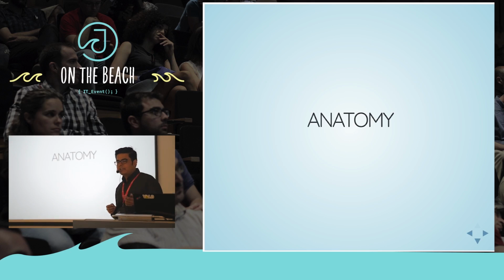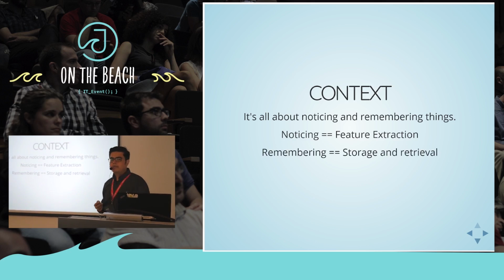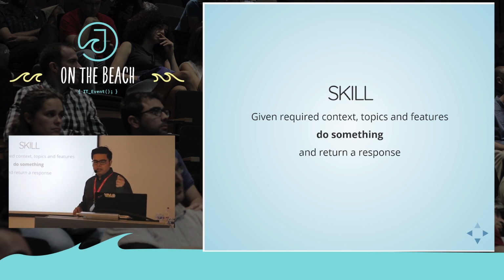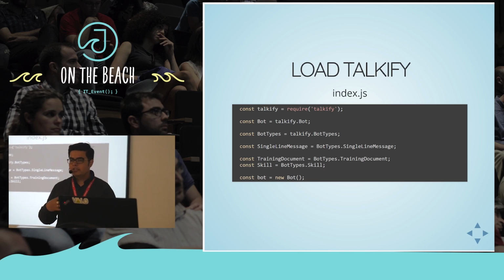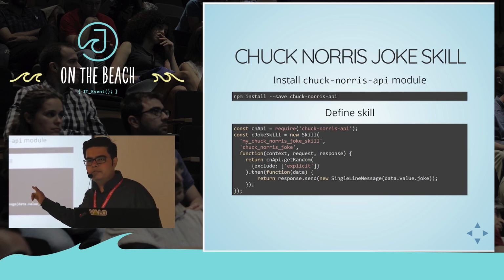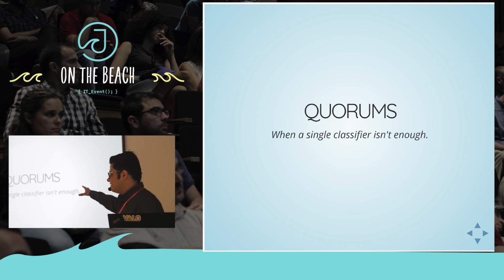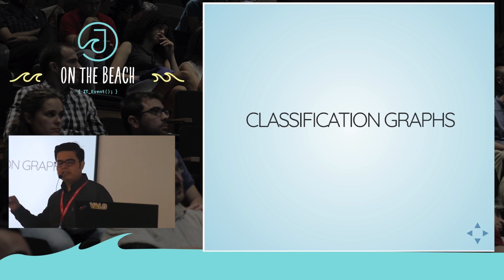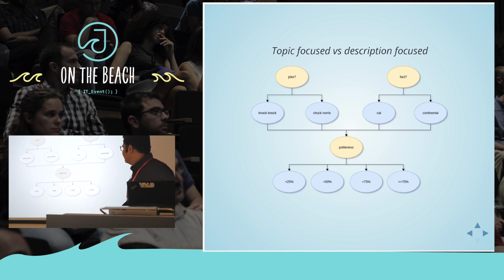Up and running with chat bots: A journey from being a noob to being awesome - Manthan Dave - JOTB17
Ever wondered what goes behind a good chat bot? Do you want to build one? Well this workshop is for you!

Complexity can be diffused as soon as you peek behind the curtain. A chat bot, like a website might look complex from the outside, but the reality is different.

This workshop will be divided into three sections. The first section will cover the basic anatomy of a chat bot. Next, we’ll work together to build a chat bot using a JavaScript framework called Talkify. We’ll start simple with a chat bot that’ll tell us knock knock and chuck norris jokes. Towards the end of the workshop, we’ll go over some advanced concepts that can help us scale our chat bot to have more features.

So come! Join us on an awesome journey to talkify our bots!